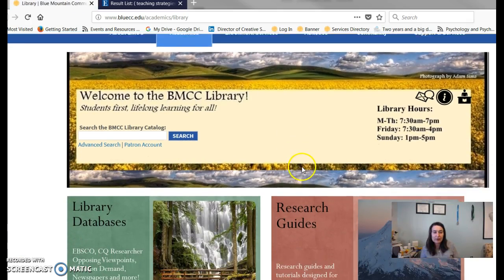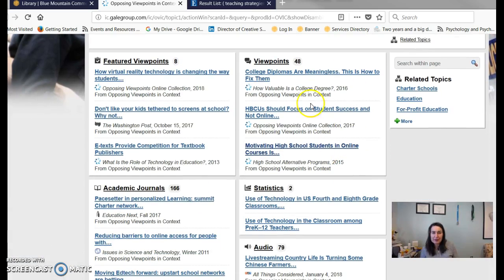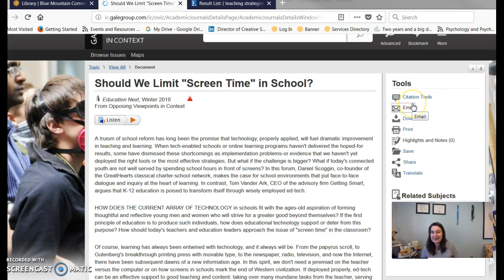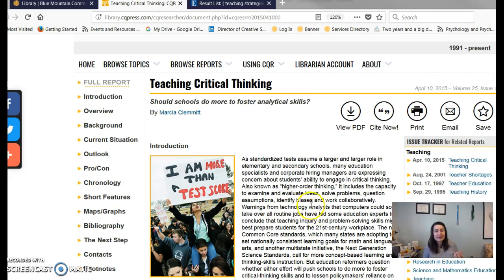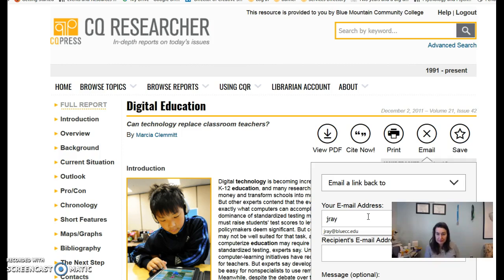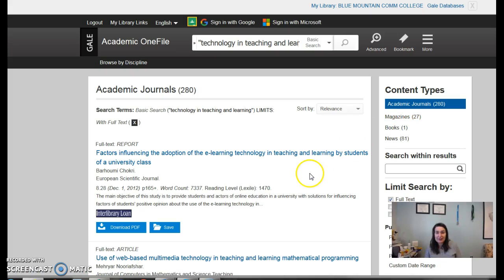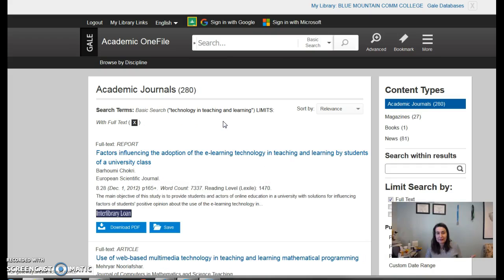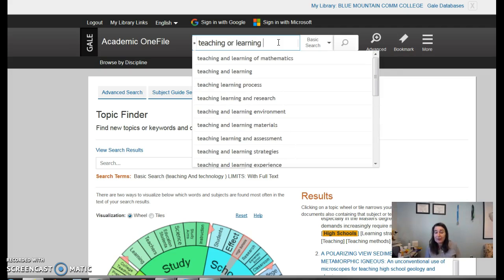Teaching and Technology